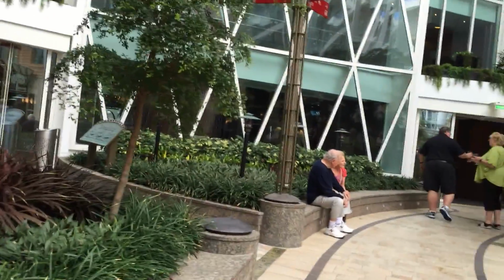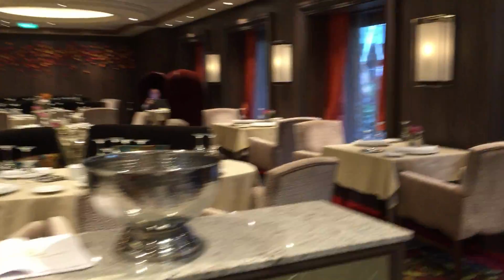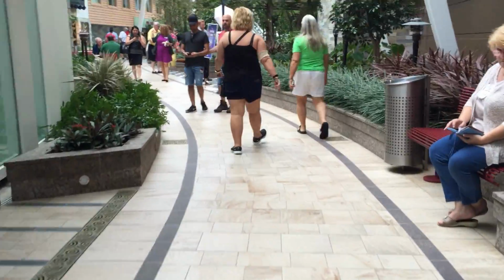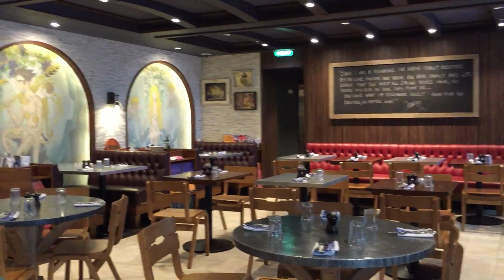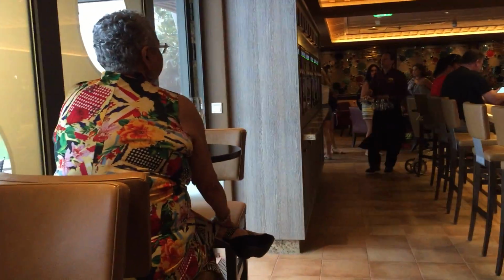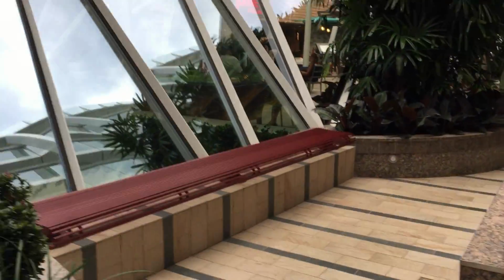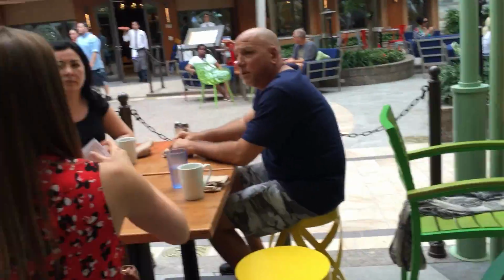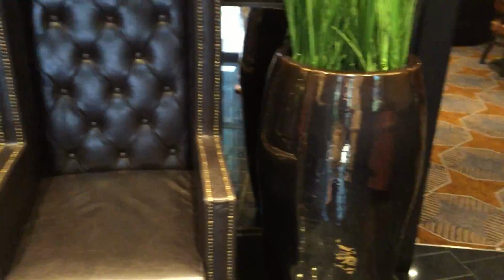Join me for a Walk through Harmony of the Seas' Central Park